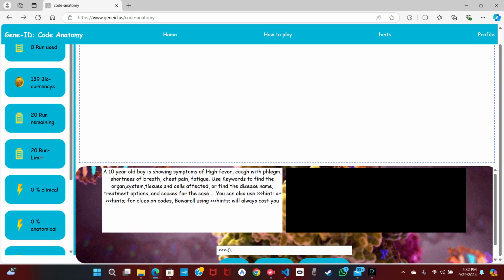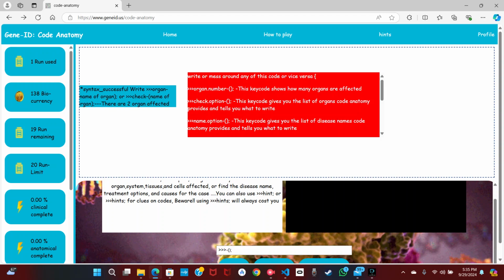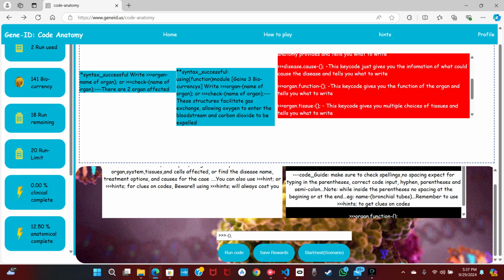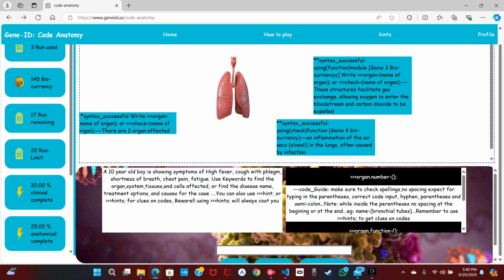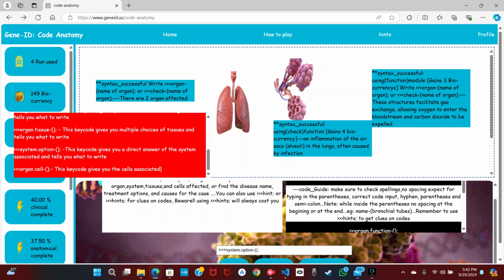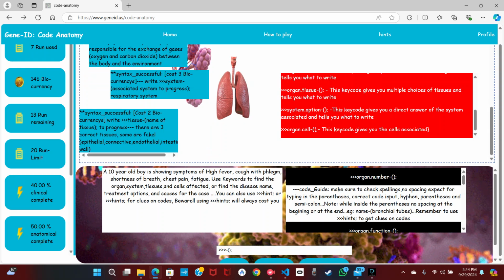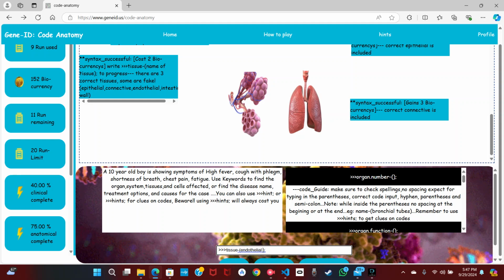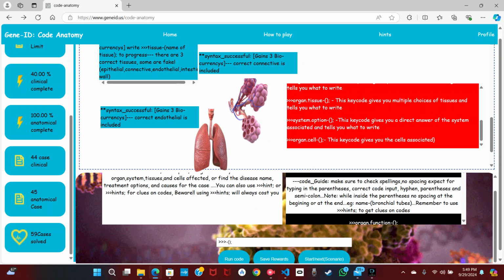Code-Anatomy: How to solve an anatomical case in code anatomy tutorial.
This video shows us how to solve an anatomical case in code anatomy.
Remember that you can skip to the next case if you cannot solve the current case.
No use of inappropriate verbiage in the comment section, please I urge you to be respectful in the comment section.
Have fun!!!
on instergram: @geneid_xiao